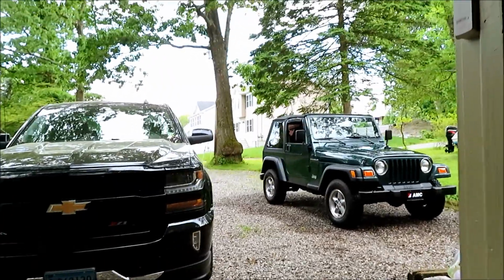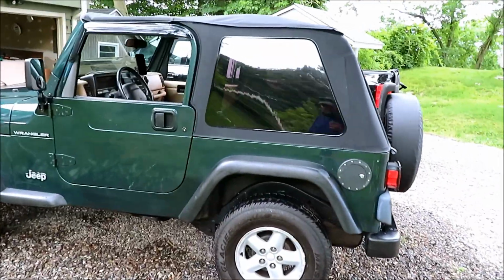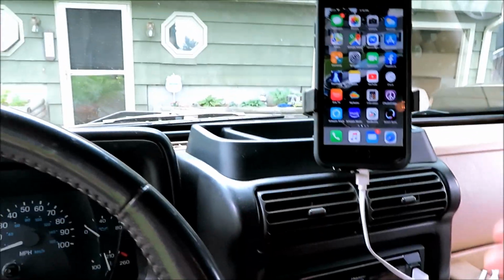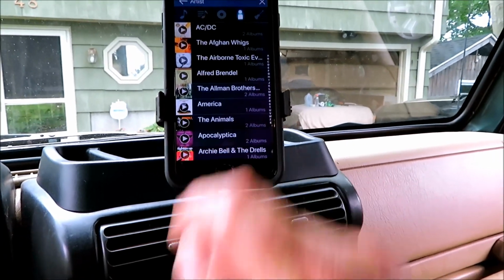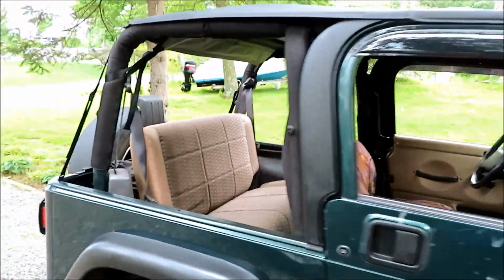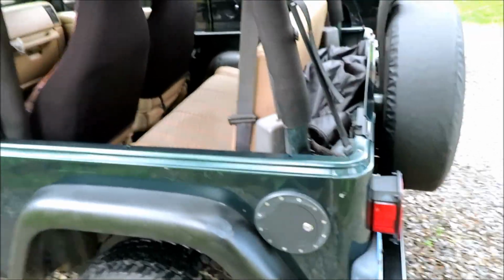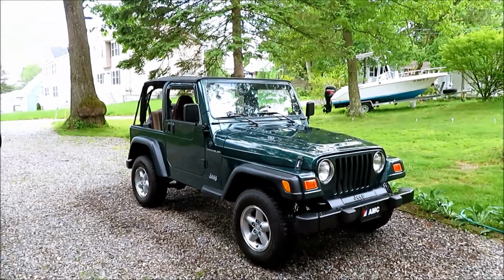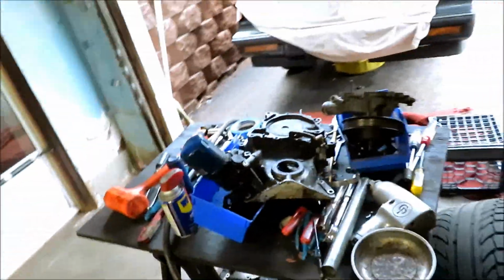CHEAP JEEP TJ PROJECT: PART 14 NEW SMITTYBILT SOFT TOP & PIONEER STEREO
Hi, in this vid we check out the new Smitybilt soft top and a pioneer radio.